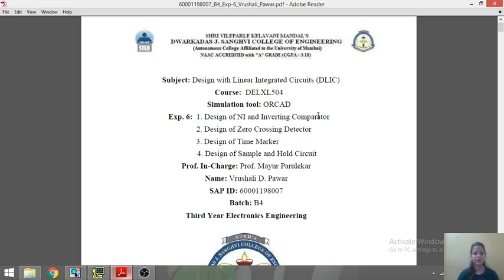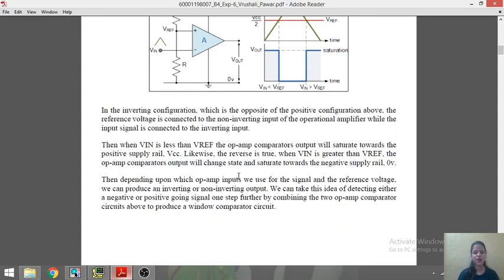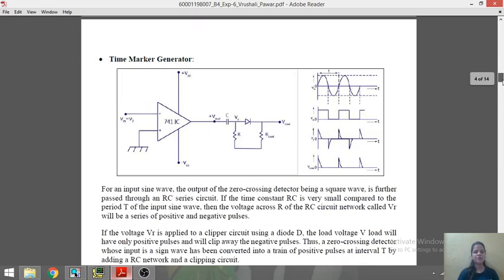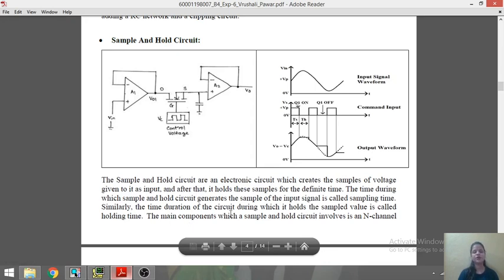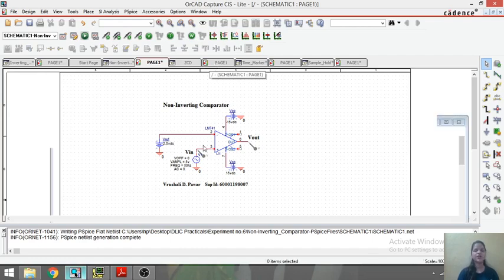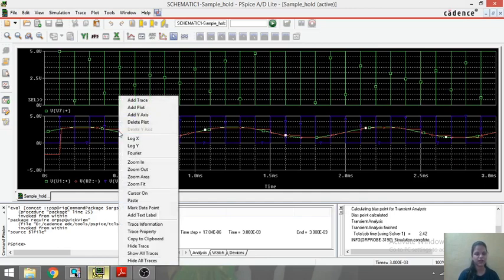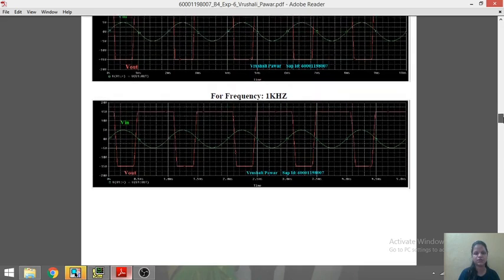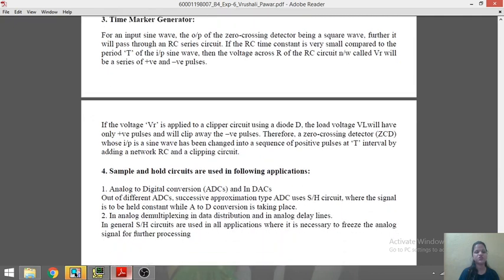Design of Comparator and it's Application using Op-amp 741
Explaintion of Experiment no. 6
Subject : DLIC
Name : Design of Comparator and it's Application Using Op-amp 741
In this :
1) Design of Inverting and Non-inverting Comparator
2) Design of Zero crossing Detector
3) Design of Time marker Generator
4) Design of sample and hold circuit